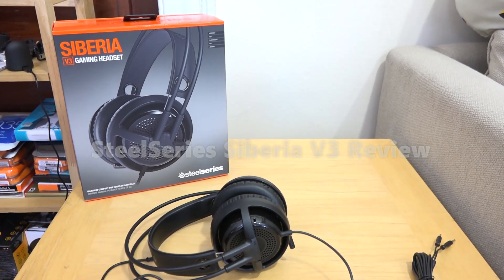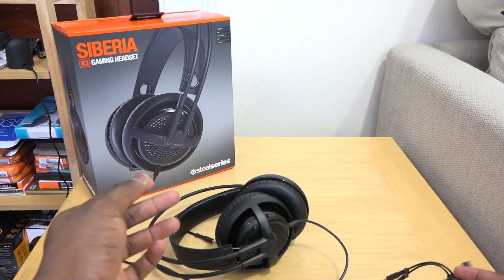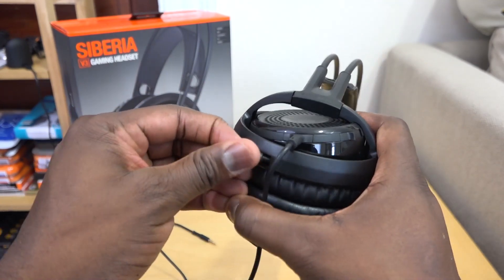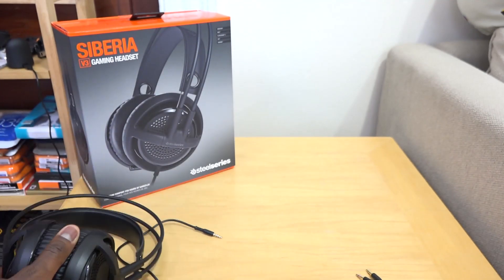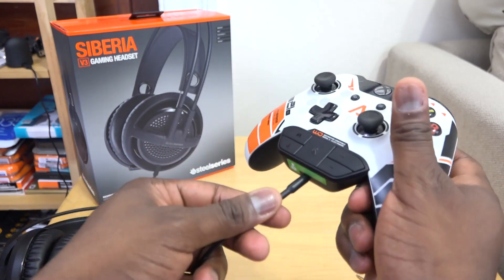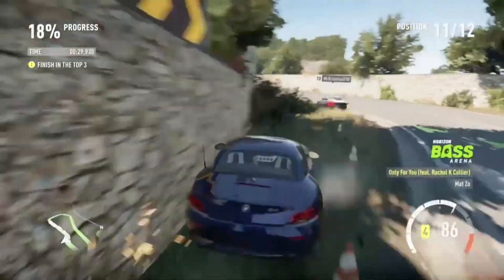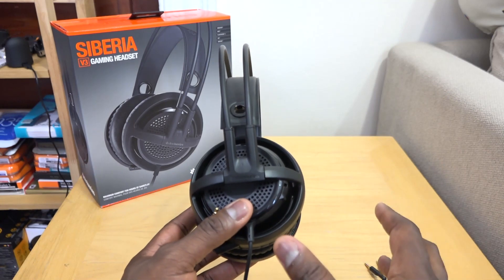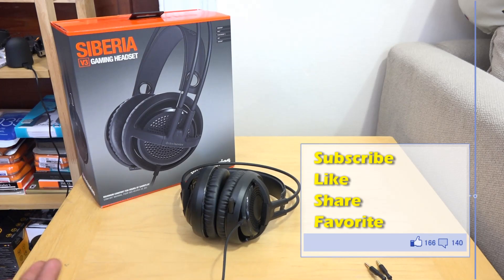SteelSeries Siberia V3 Review: Affordable